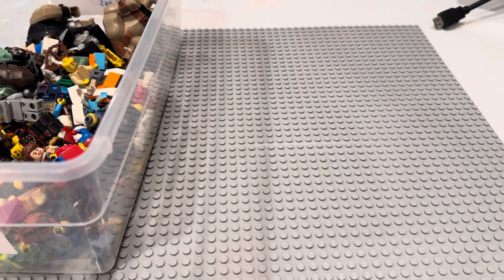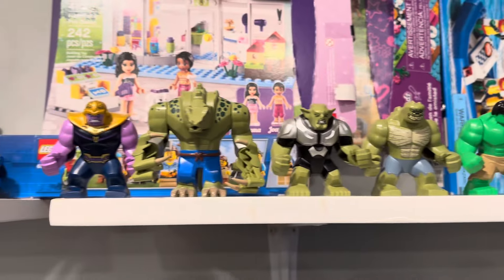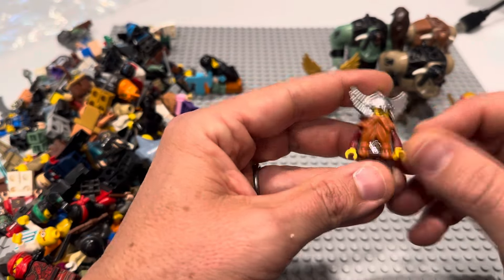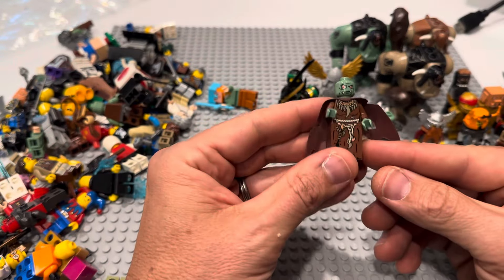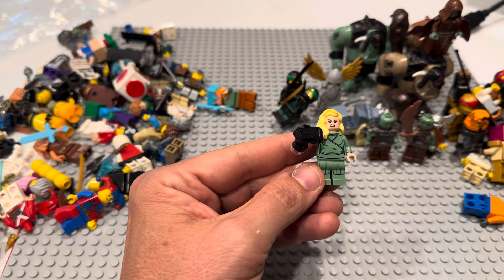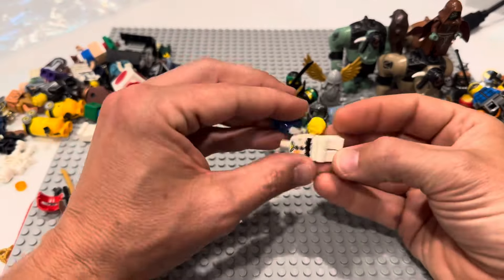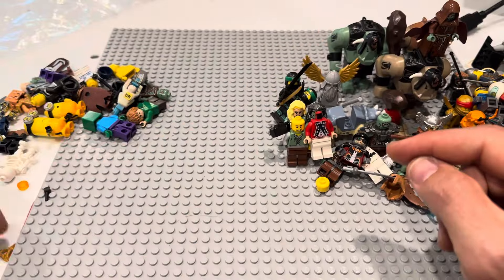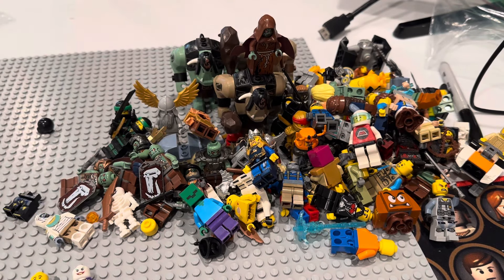I paid up and it was WORTH IT on Lego Minifigure Mail Time Part 2 of 2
Hello everyone! I am the Brick Scavenger and I'm a huge collector of Lego. I've been building a huge Lego city in my basement for years. To help fund the habit, I sell my unwanted and unneeded minifigures on a variety of platforms including Bricklink, Ebay, and WhatNot. This is a series of videos where I open up various Lego Minifigure collections that I've purchased and go treasure hunting for Lego history and fun!

I am funding this project through both my Bricklick store and my Ebay store. Please feel free to join me on either site to say hello!

Ebay Store: